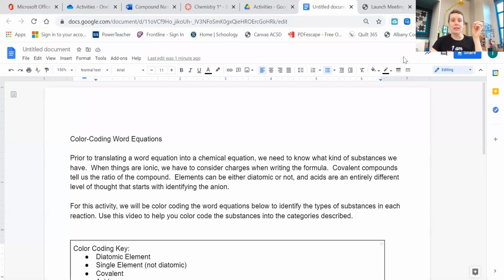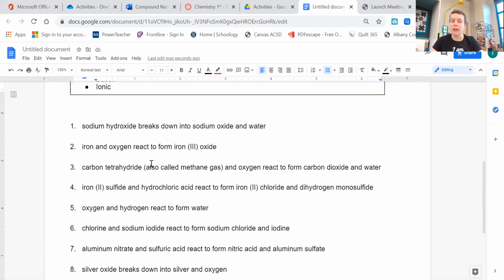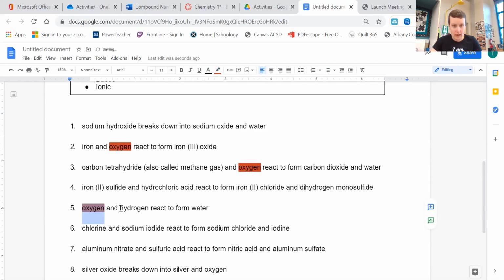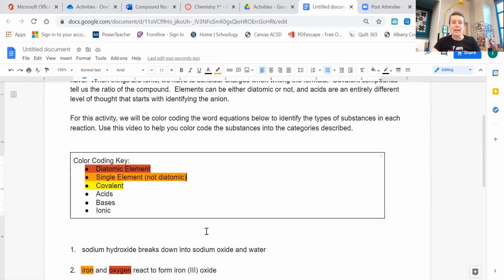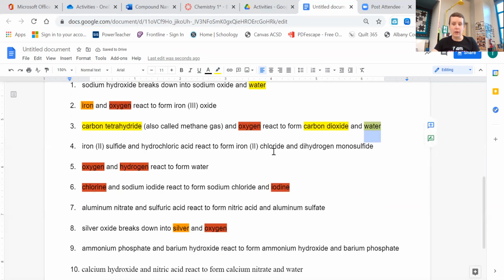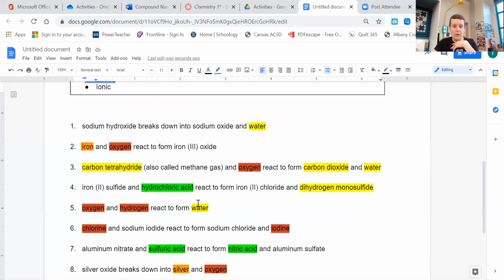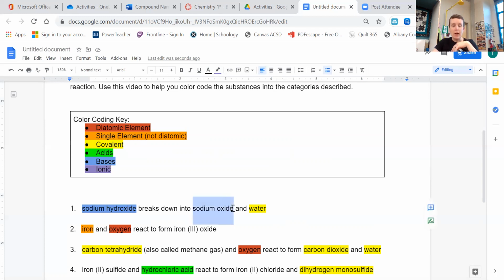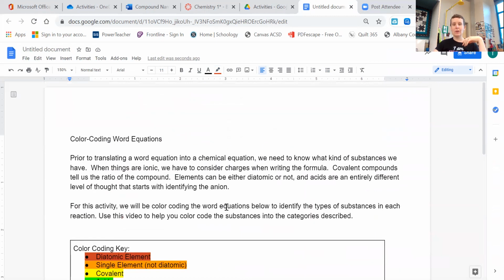Color coding word equations